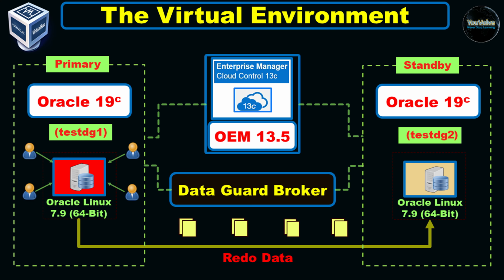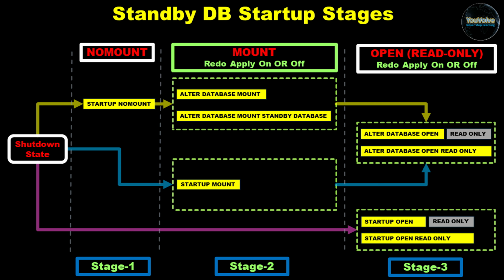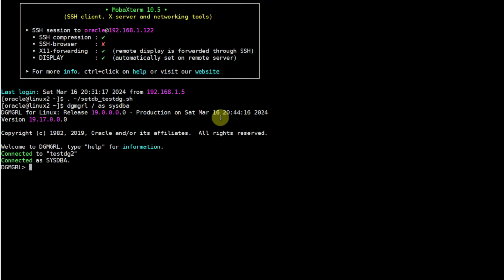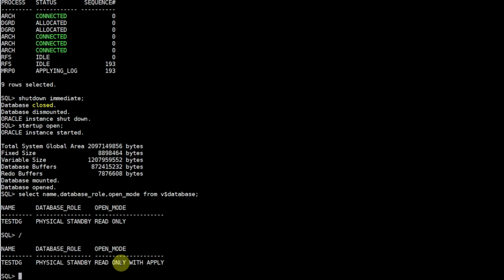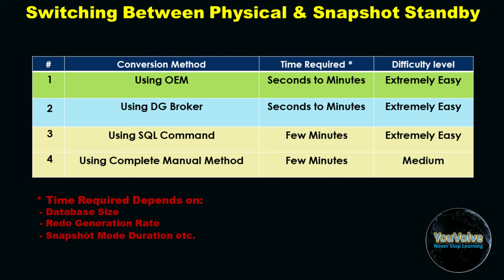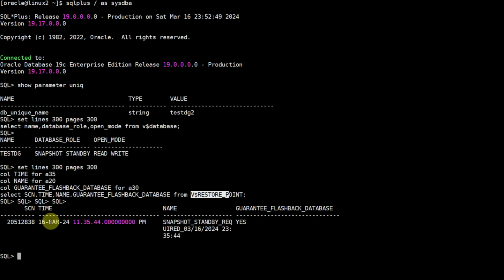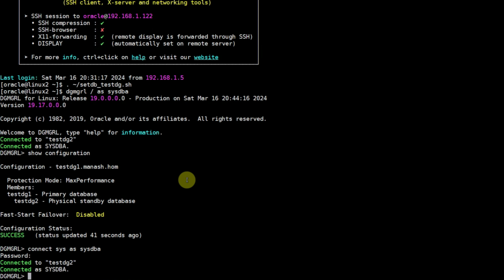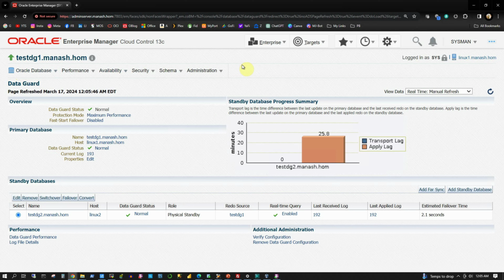Oracle Data Guard - Step-by-Step - Standby Database Modes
Hello viewers, welcome to the Step-by-Step Oracle Data Guard series and in this Part-6, we are going to talk about standby database modes.

Note: While the database is converted to Snapshot Standby mode, it will not receive redo data from the primary database and cannot provide disaster protection. Oracle recommends that there be at least two physical standby databases participating in the configuration so that the primary database is always protected.

Oracle data guard is an indispensable part of oracle's high availability solutions. In a real world scenario the Primary and Physical standby databases reside on geographically different locations or different data centers to make sure that even if one region goes completely down, your database is still available and intact. In this tutorial and the series I am covering various topics on oracle Data Guard, like architecture, implementation, administration, management,  monitoring etc. Each of these topics may need one or more tutorials to cover it completely. I assume you are already an oracle dba or familiar with at least the basics of oracle database architecture. I will keep everything simple so there won't be any difficulty in understanding the concepts even if you are a beginner.
I am using a virtual environment for demonstration purpose.